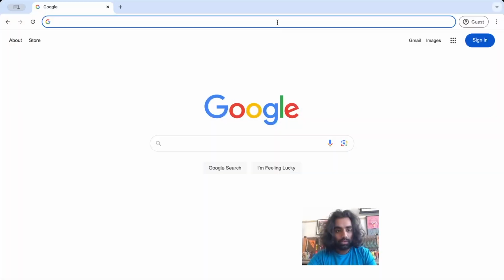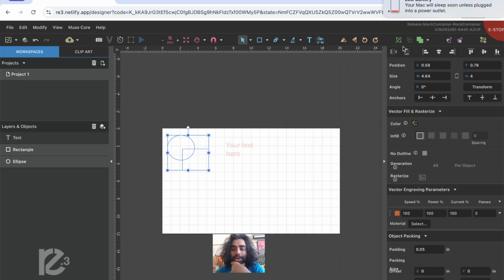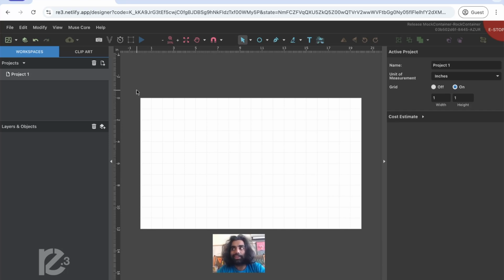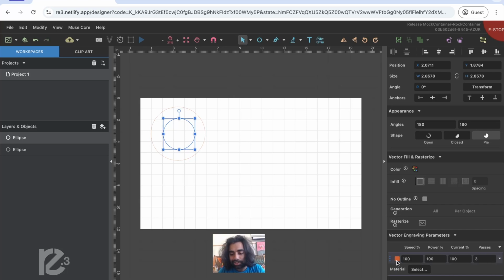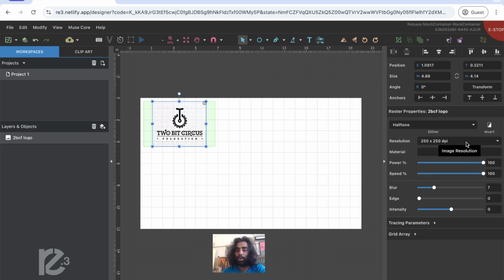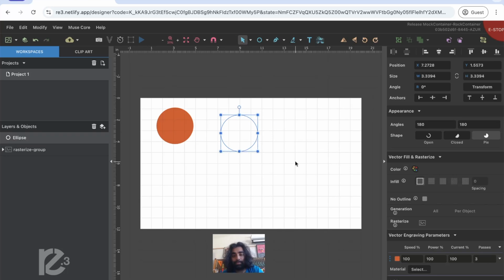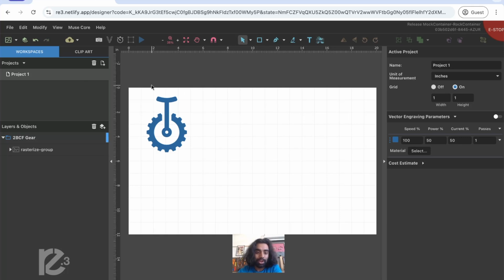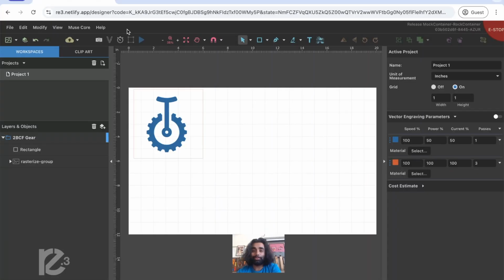Laser Cutting 101 - How to Use Retina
This video is intended for teachers and others that are using their Muse Laser Cutter for the first time and would like very clear and deliberate directions for every step. Join Ash as he goes through the basics of laser cutting principles, accesses and uses Retina Engrave (the design software), and creates a simple basswood laser cut project.

Check in for our other videos in the Fabrication Lab Series

00:00 – Welcome and Introduction
00:13 – Why Laser Cutters Are Great for Classrooms
00:45 – Overview of Laser Cutting Processes
01:51 – Understanding Vector Paths
02:48 – Rastering Basics
03:40 – Connecting to Retina Engrave 3
05:00 – Navigating Retina Engrave Interface
09:00 – Basic Design Creation in Retina Engrave
14:05 – Cutting, Etching, and Rastering Setup
25:05 – Advanced Techniques: Filled Shapes and Rasterization
30:10 – Cutting, Etching, and Rastering RECAP
31:21 – Practical Example: Importing and Cutting an SVG File
35:03 – Loading Material and Focusing the Laser
39:01 – Running Perimeter and Starting the Laser Job
40:22 – Classroom Tips for Laser Cutting
41:56 – Final Thoughts and Resources